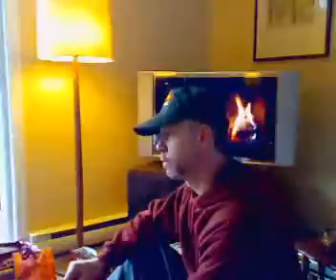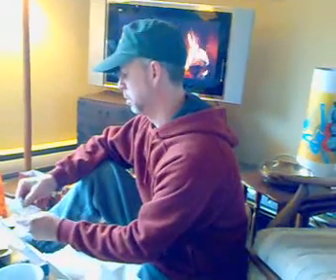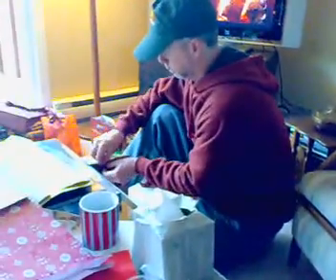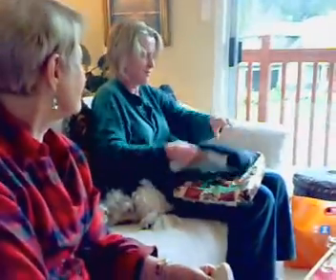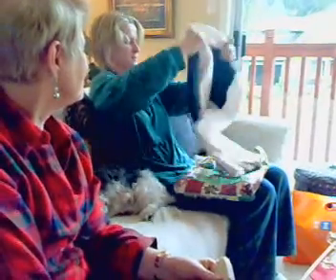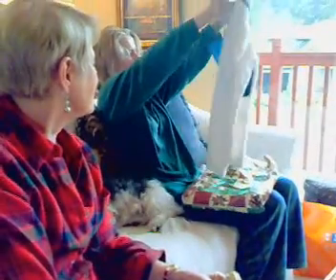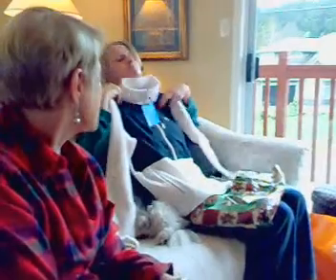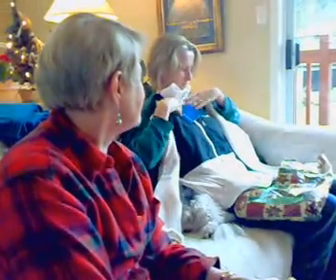Family Christmas 2